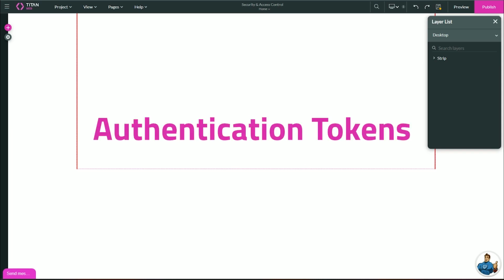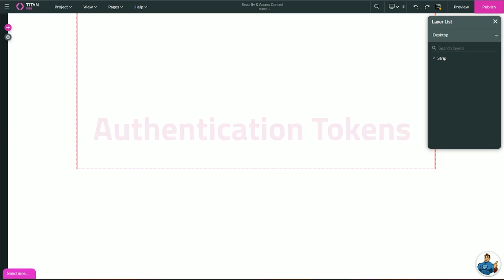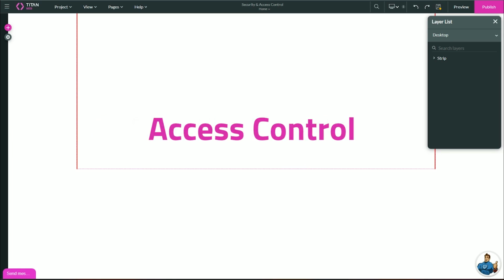Salesforce Security: Titan Web Projects - Security & Access Control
Get all the information to create safe web projects from our Web Advanced course for the ultimate Salesforce security. This short tutorial video discusses security and access control features found on Titan Web. Join us in this overview and quickly learn about what's to come in our security and access control course.

Chapters:
00:00 An introduction to the security and access control features in Titan Web.
0:28 Dive into configuring authentication.
1:51 Explore access control.

This overview video covers security and access control features in Titan Web and will focus on the following topics:
1. Learn how to configure authentication for our end users.
2. Limit access to specific pages or features depending on the current user.
3. Best practices when working with your Salesforce data.

The video begins by discussing the importance of proper security control, the different Titan solutions, and when it's best to use each.

Titan Web is a powerful tool, so it's essential to constantly be aware of the information you are revealing to customers. As an example, imagine we have a web portal. For our systems admin to be able to view, edit, and delete accounts, we need to implement authentication in our Titan Web project. This practice will ensure that only authorized users can access the portal and do as they wish.

Titan offers 3 solutions for authentication:
1. Smart V is a robust 2FA method that works directly with objects. This can be useful when setting up portals for your customers.
2. SSO allows you to authenticate your end users using any SSO provider. This method can be useful for internal portals used by employees in a company.
3. Authentication tokens allow you to create these items using our API. They can then be passed into a Project's URL to allow users to access the project quickly. This is useful for unknown end-users who need a temporary link with access to the project.

Continue watching our video to learn about access control features in Titan Web!